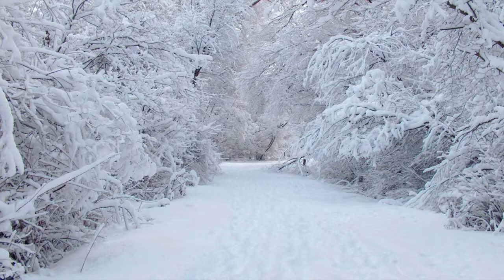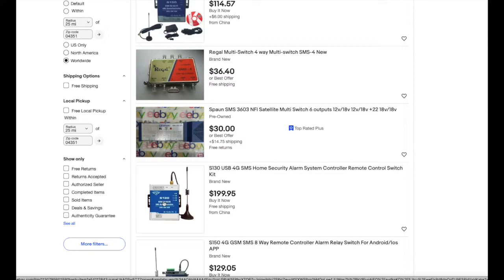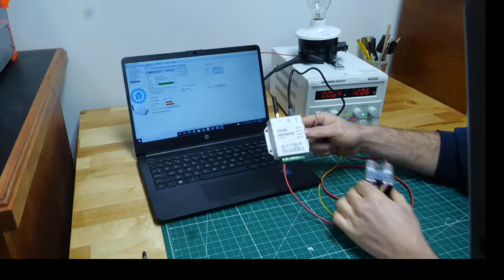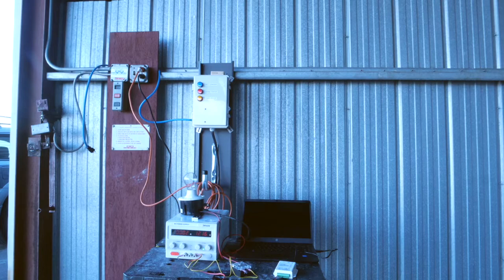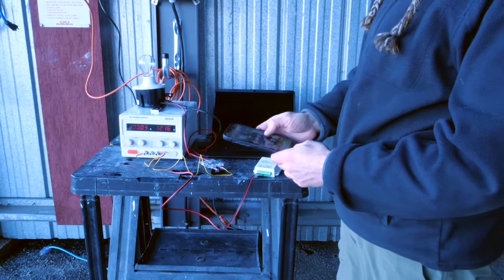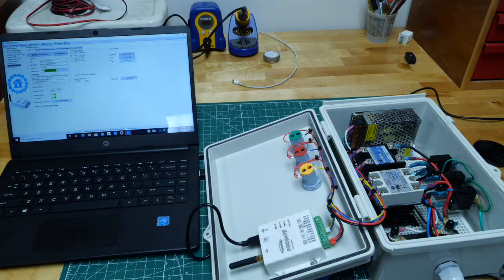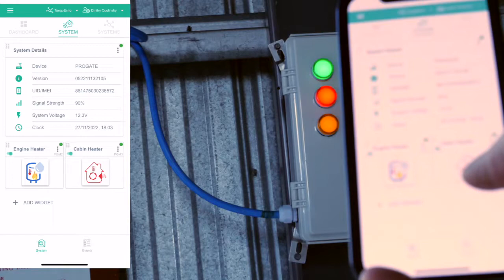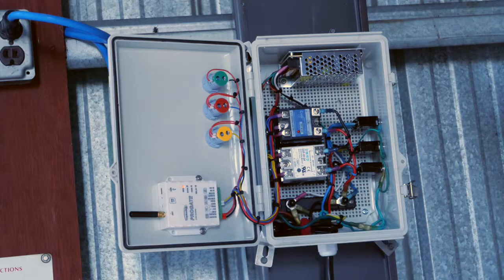Cell Phone App or Text Message Operated Remote Switch (Topkodas Progate)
In this video I show you how I use a Topkodas Progate switch with an affordable prepaid sim card to operate two heaters remotely.   I have previously used GSM switches from China but they were unreliable and did not keep up with changes in US cellphone networks.

I made this video because it has been difficult for me to find an affordable and reliable product that is properly supported here in the US, and I know there are other users with remote sensing and switching needs who are on a hobby budget.

Topkodas Progate is a sophisticated device that comes with an app and configuration software called Sera. I am using only a single very basic function of this device.  If you have questions about more complex function google Topkodas, they have a good website.